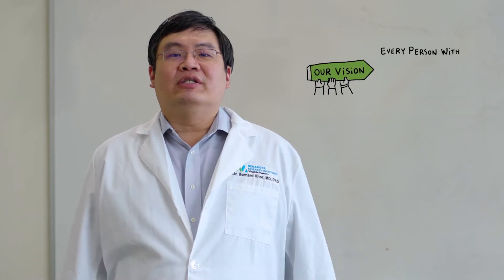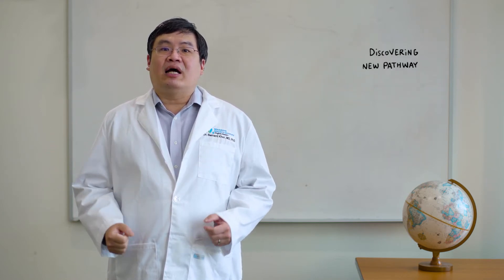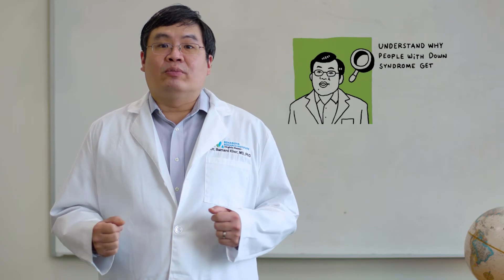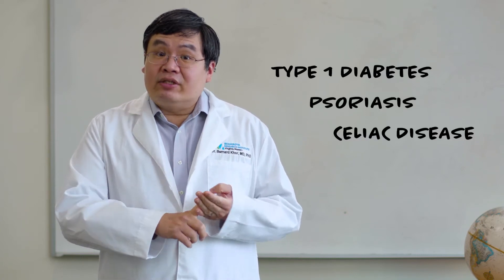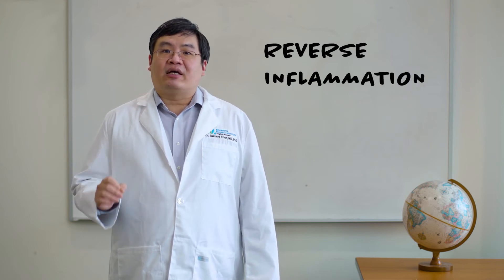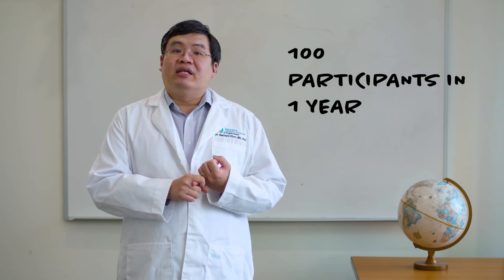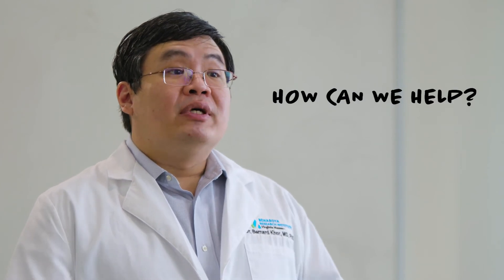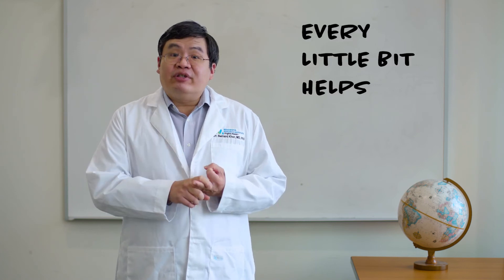The Down Syndrome and Autoimmunity Connection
Bernard Khor, MD, PhD, a principal investigator at Benaroya Research Institute at Virginia Mason (BRI), shares his research into why people with Down syndrome have a much higher likelihood of developing autoimmune disease. Dr. Khor presented this research for the virtual research showcase during the 2020 Illuminations Luncheon to benefit BRI.

BRI is a world-renowned, non-profit medical research institute committed to advancing the science that will predict, prevent, reverse and cure diseases of the immune system.